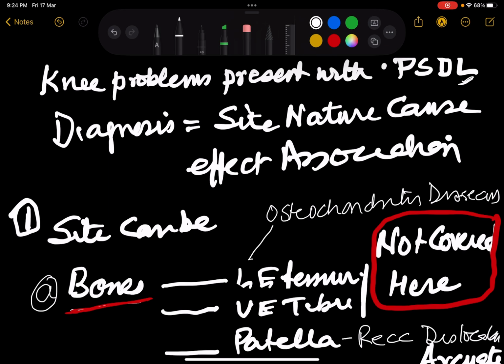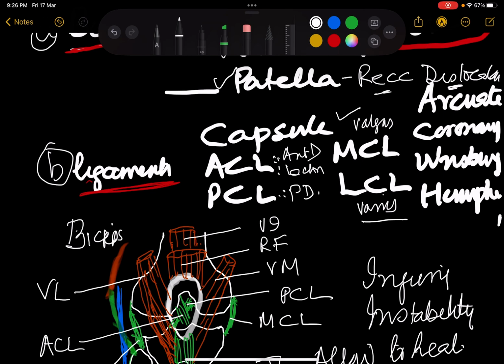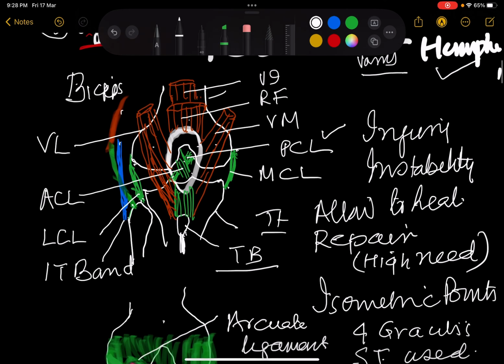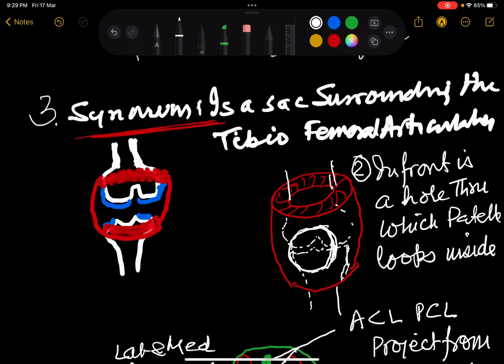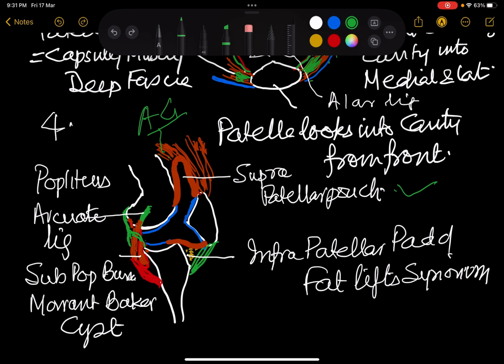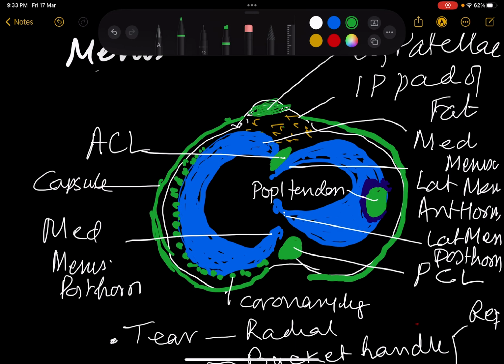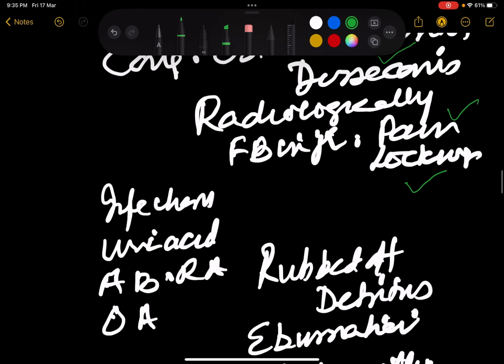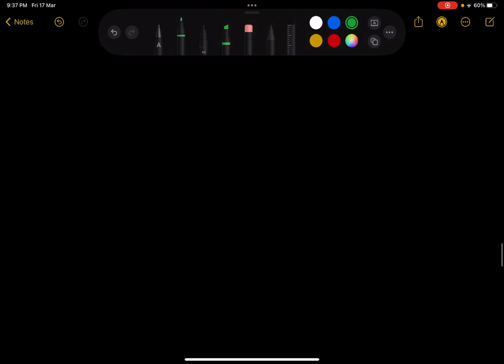Approaching Pain Swelling Deformity Loss of Function around Knee GK Singh ERALMCH